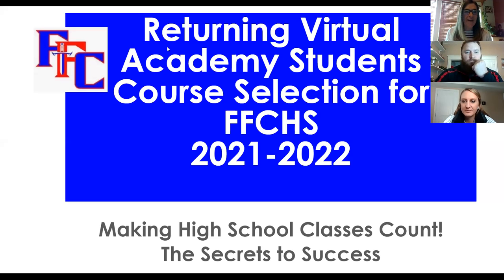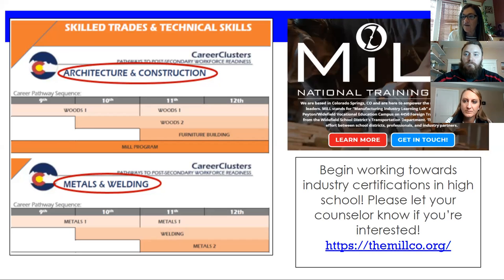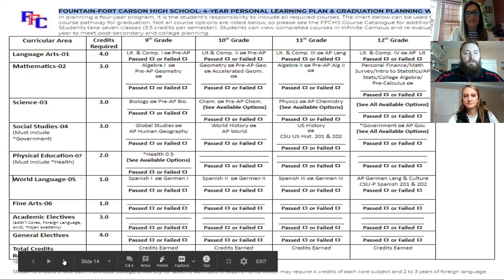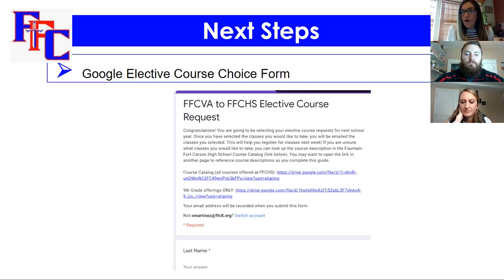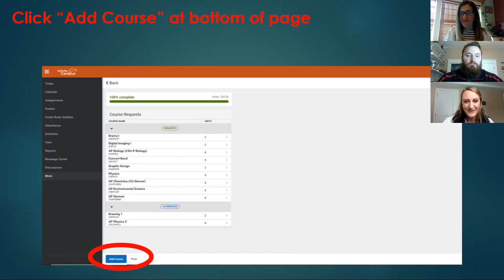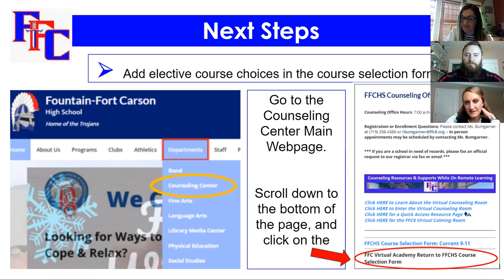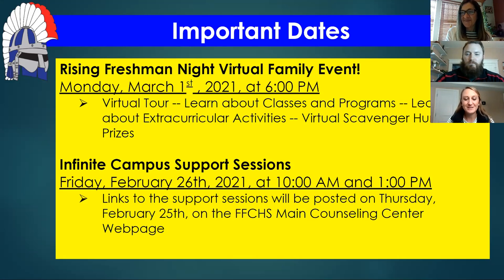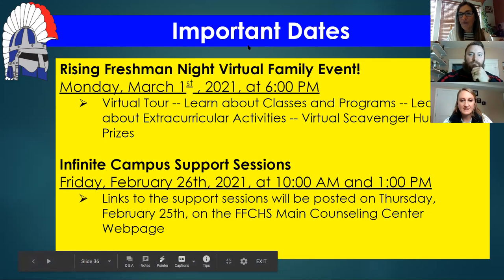VA to FFCHS